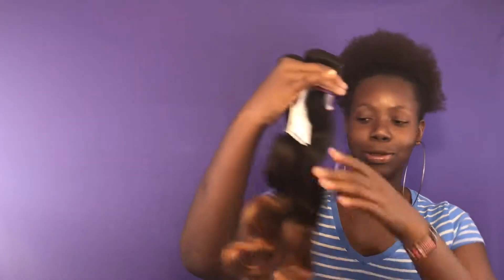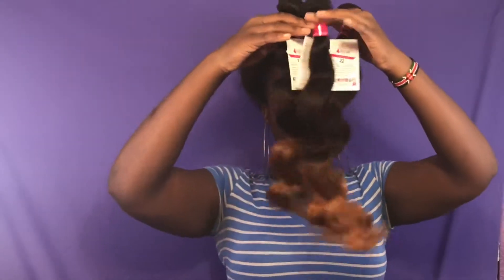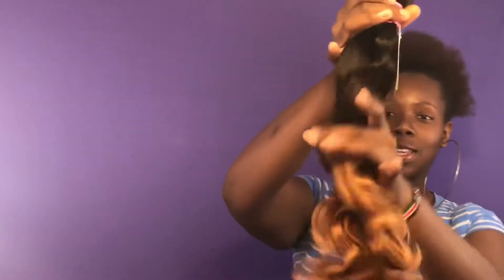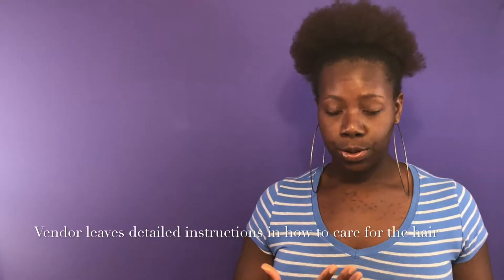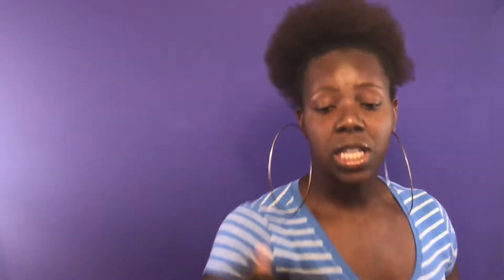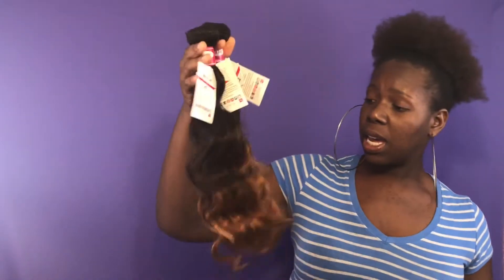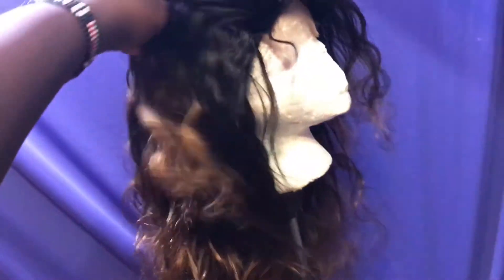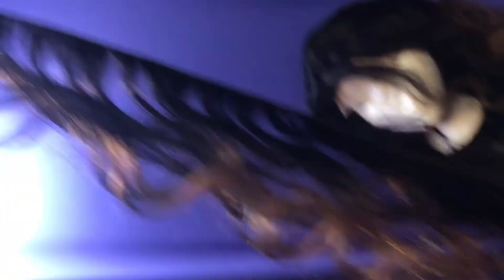Initial Review of SAY ME HAIR (Aliexpress Vendor) Brazilian Ombre Hair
I PURCHASE Brazilian Ombre Hair in the inches of 22,20,18 and 16in closure

I only cut the 18in bundle

UPDATE: Since wearing this wig, hair is wonderful but I experience a lot of shedding with this hair